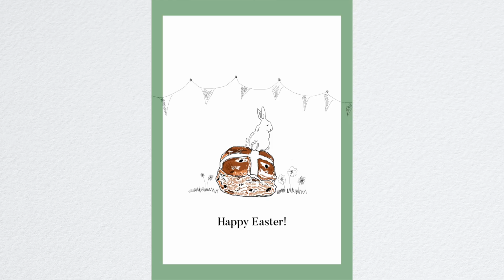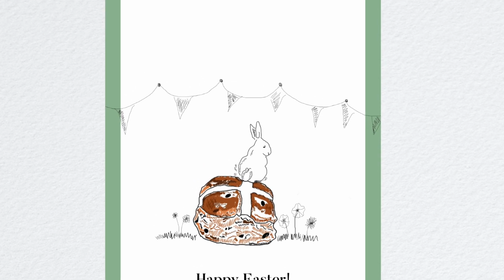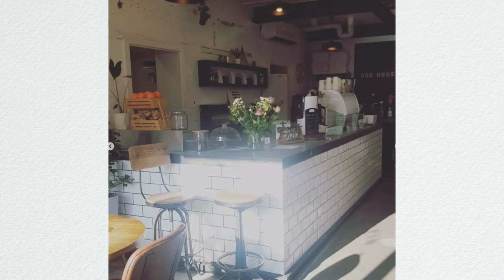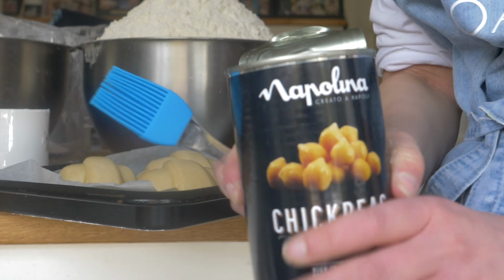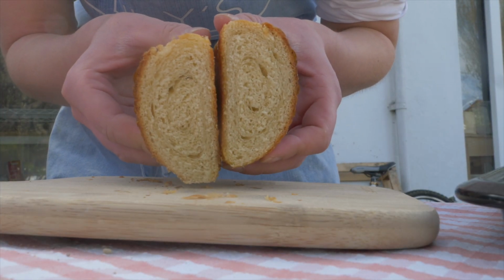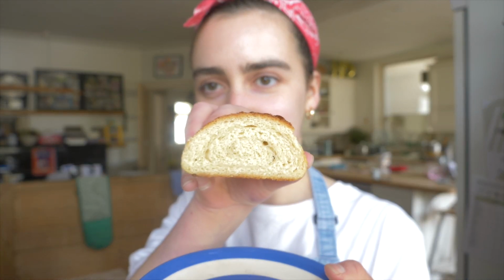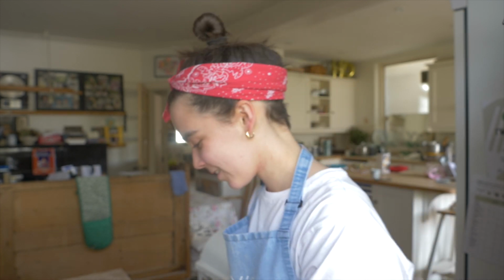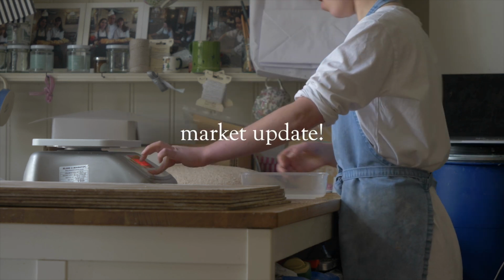VEGAN CROISSANTS (AGAIN!),TINY COFFEE VAN - MICRO BAKERY VLOG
Hey guys!

Hope you enjoy this week's vlog inside my micro bakery... all about vegan croissants, new wholesale clients and planning for my upcoming market.